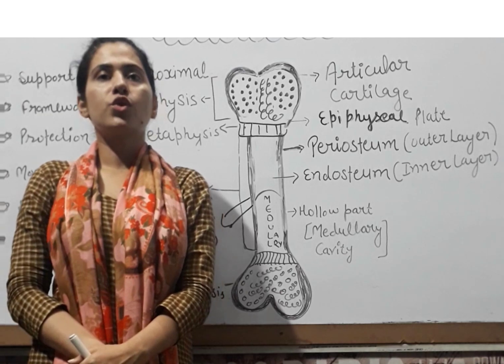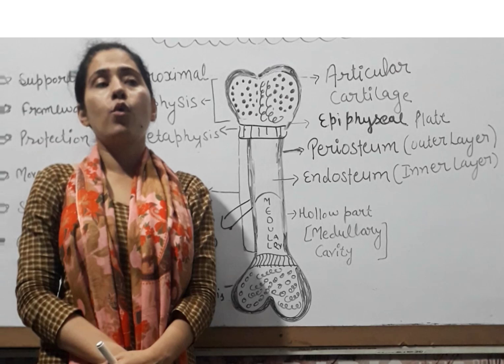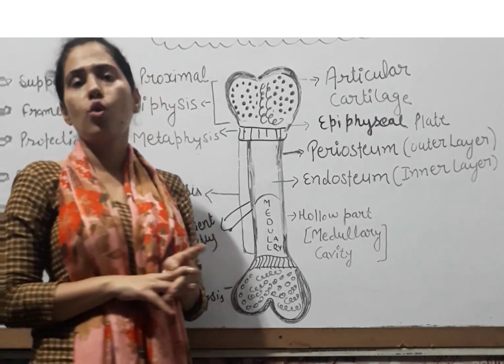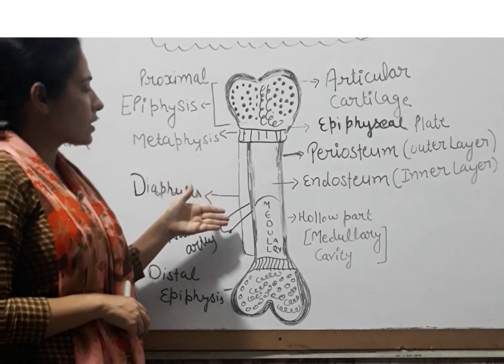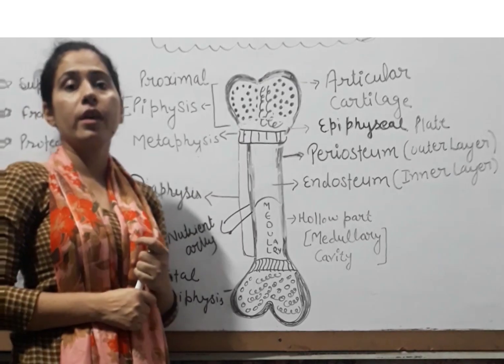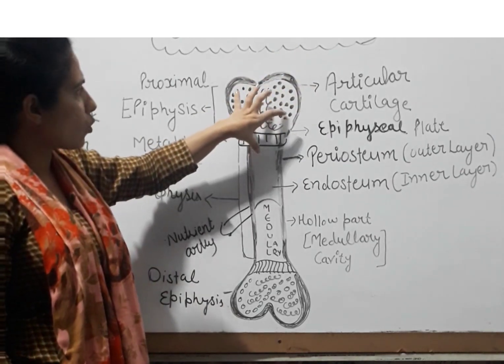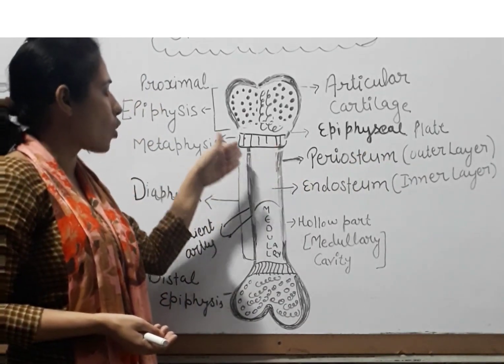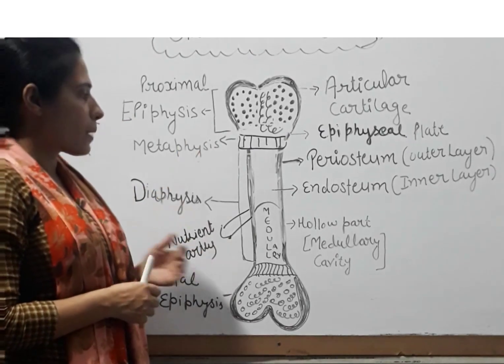Anatomy of bone